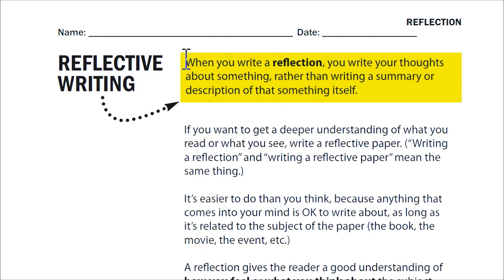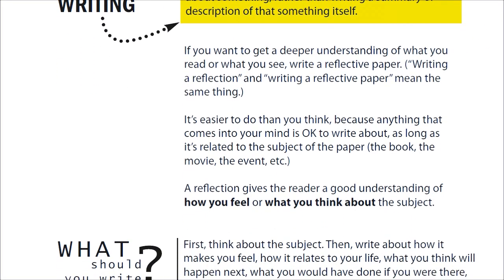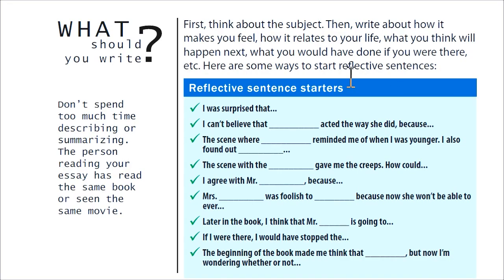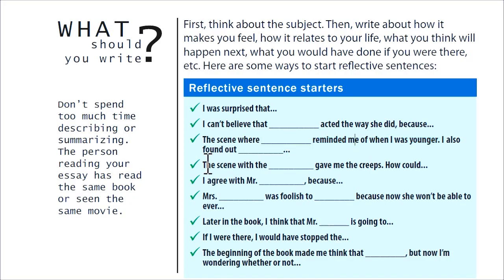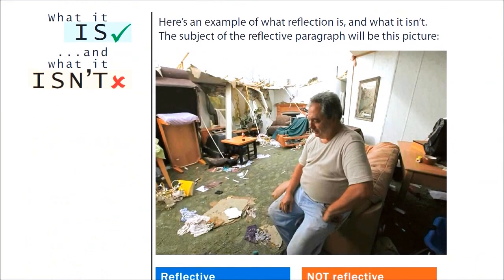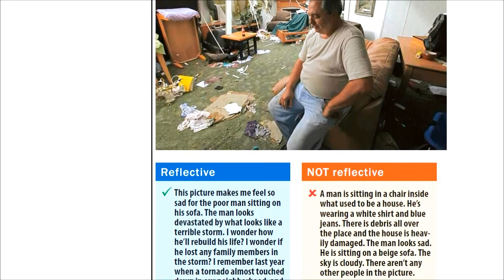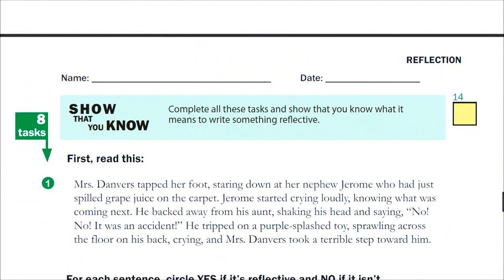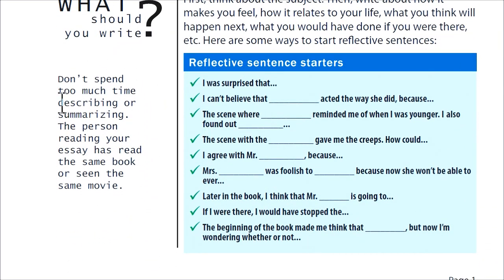Writing a reflection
This video and associated document explains what reflective writing is (also called writing a reflection), along with visual examples and a short assessment! Search for "reflection".